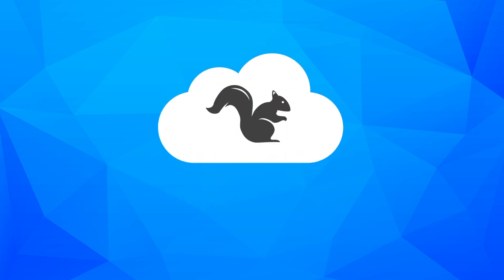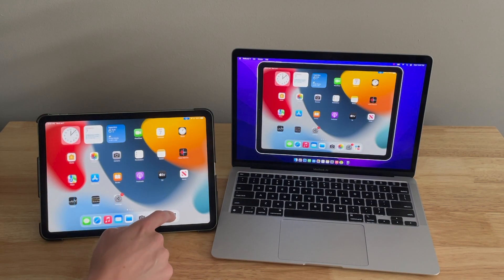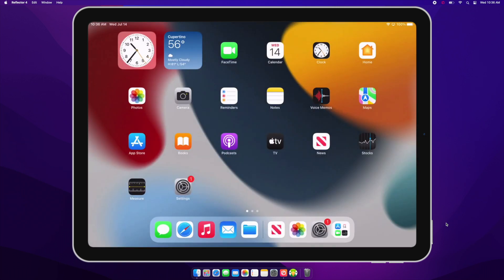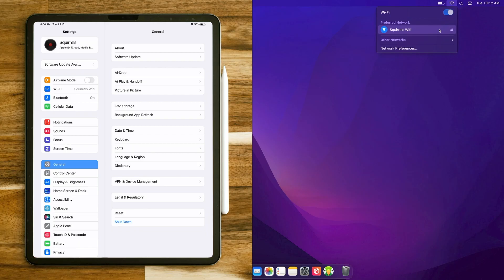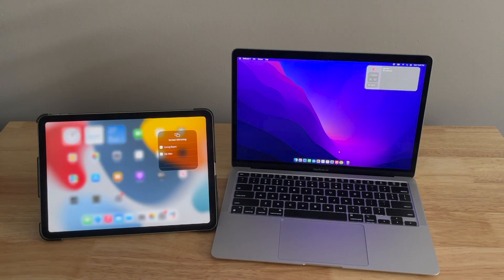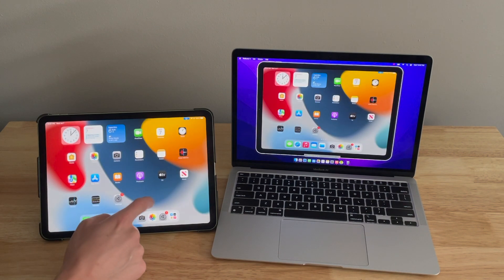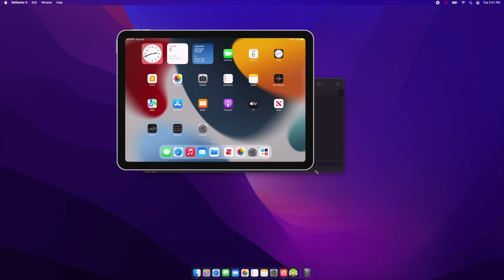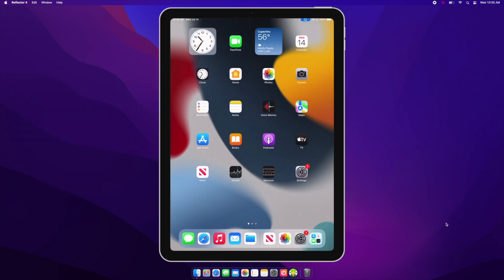How to Screen Mirror iPadOS 15 iPad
Screen mirror your iPad running iPadOS 15 without wires or cables to Mac and other AirPlay devices.

Here’s how to wirelessly screen mirror in iPadOS 15:

1. Connect your iPad and AirPlay receiver (computer, Apple TV, etc.) to the same wifi network

2. Launch Reflector on your computer (skip this step if you're mirroring your iPad to a different destination)

3. Open Control Center on your iPad (swipe down from top of iPad screen)

4. Tap Screen Mirroring

5. Select the name of your computer (or other AirPlay receiver) from the list and your iPad will begin mirroring

Get the full breakdown on how to screen mirror iPad to Mac